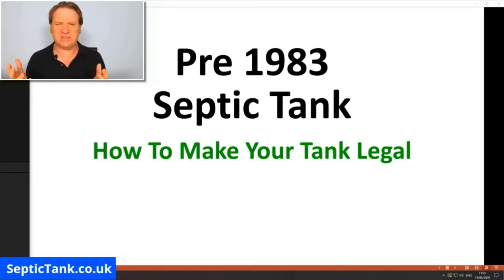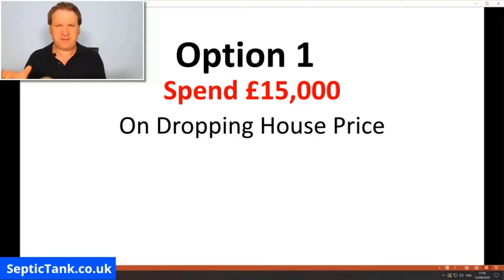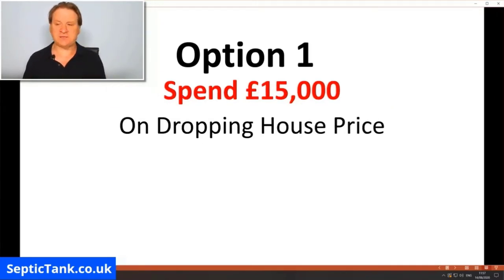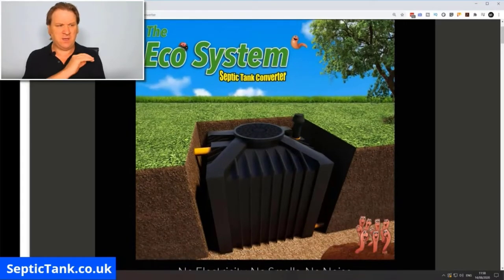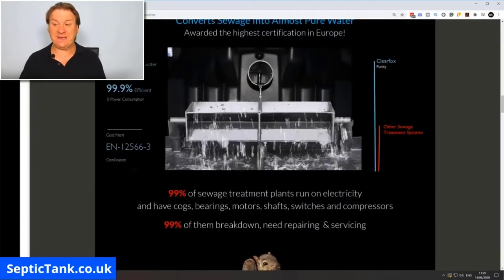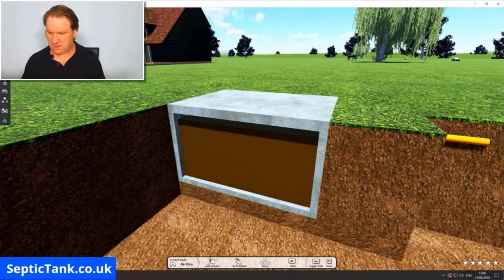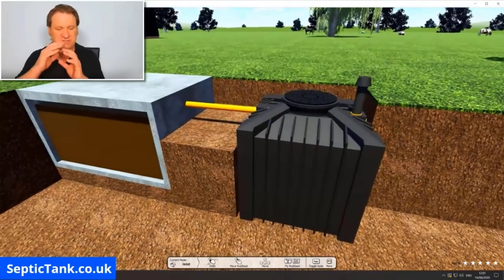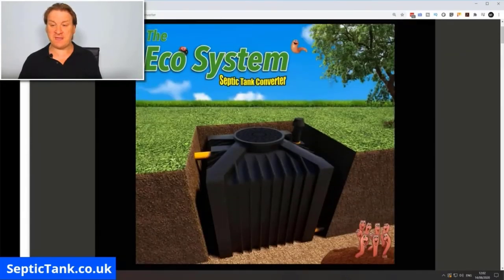pre 1983 septic tank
Was your septic tank installed before 1983?

If so, how do all the new septic tank rules and regulations affect you?

If it was, your septic tank must now have an EN12566 certificate.

There are 3 ways to get this certificate

Option 1) When you come to sell your house, lower the house price by £15,000 so the people buying your house can put a new septic tank system in.

Option 2) Pay a company £12,000 - £15,000 to install a new septic tank system for you.

Option 3) Save £12,000 and install a septic tank converter.

For more information please watch this video.

@Septic Tank TV